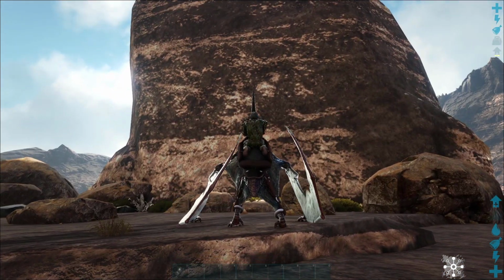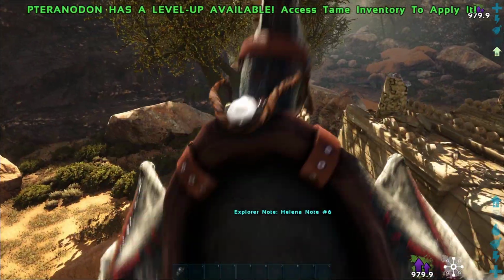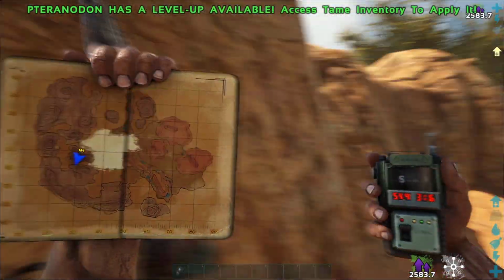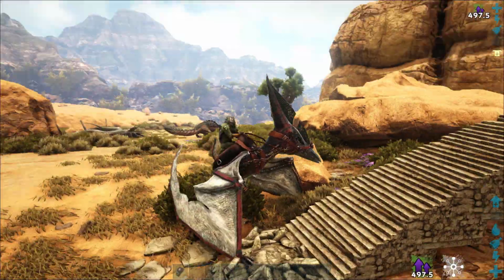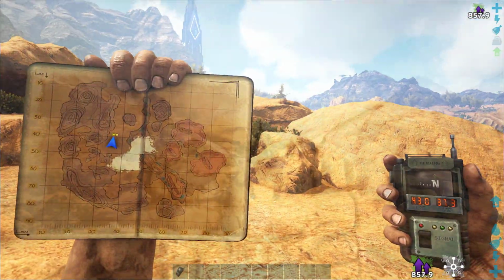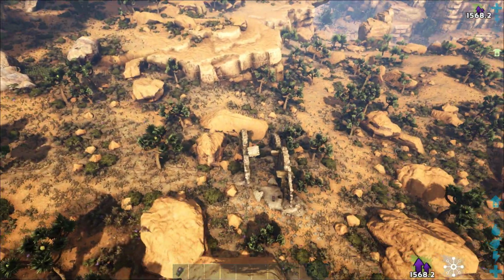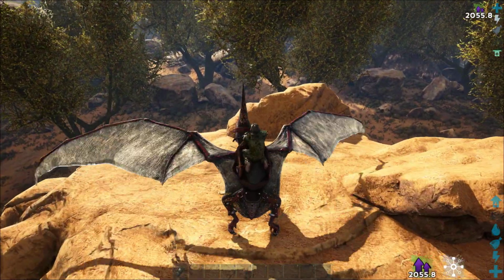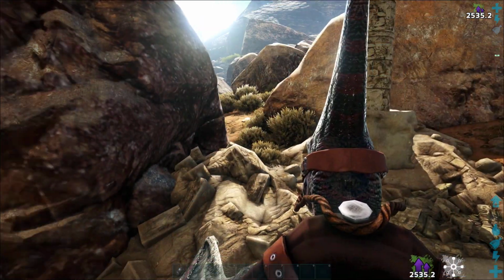How To Find All Explorer Notes On Scorched Earth! | Ark: Survival Evolved | Part 10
More Scorched Earth Notes! :D

In case you're looking for a specific note, here are all the notes covered in this video: (although I use the notes as markers to find the other ones so i recommend watching all of it)

Helena Notes:
Helena #6 (3:10)
Helena #19 (4:00)

Rockwell Records:
Rockwell #12 (13:05)

Dahkeya Notes:
Dahkeya #15 (10:20)
Dahkeya #16 (14:35)
Dahkeya #19 (7:25)
Dahkeya #20 (4:55)

Raia Tablets:
Raia #17 (2:00)
Raia #18 (8:45)
Raia #27 (11:55)
Raia #28 (6:10)
Raia #29 (0:30)